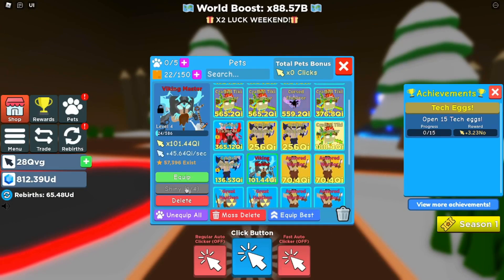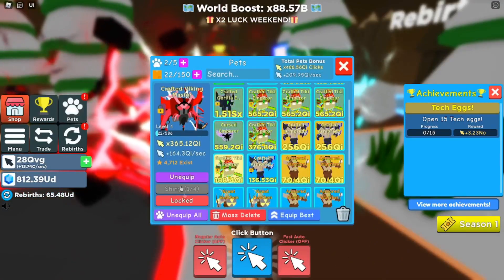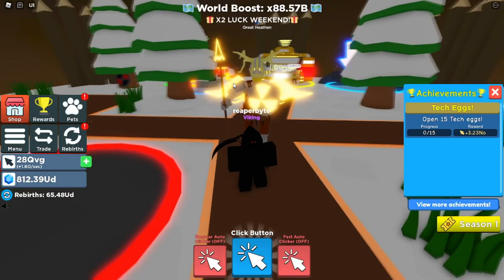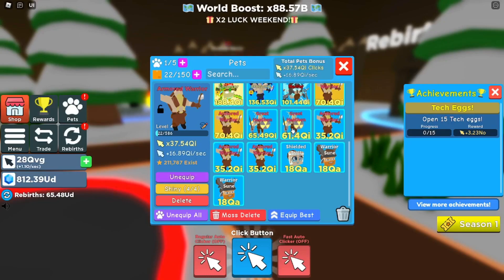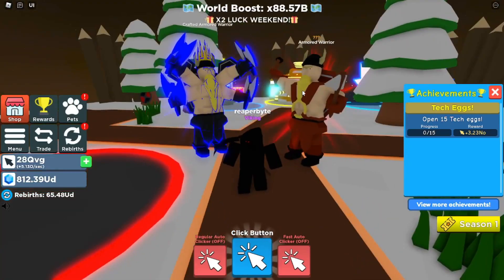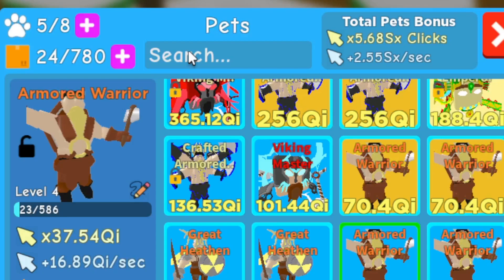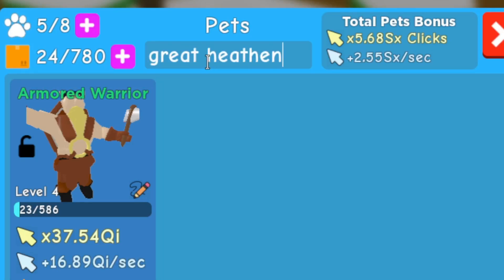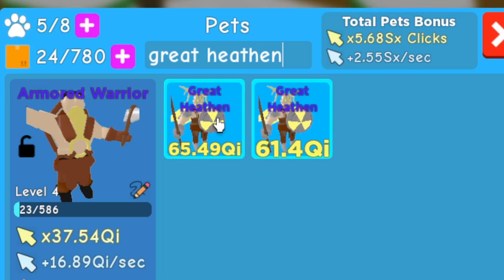NEW Clicker Simulator Update 18 in 1 Minute (Roblox)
UPDATE 18, 7TH MARCH EXPLAINED IN A MINUTE!! INCLUDING THE STATS OF THE NEW PETS THAT CAME OUT AND THE SECRET.  (Roblox)

Timestamps :
0:00 - 0:03 Intro
0:05 - 0:18 Pet Deleting System
0:18 - 0:44 NEW PETS
0:44 - 0:55 Pet Search Bar
0:55 - 1:16 All New Pet Stats (Including Secret)